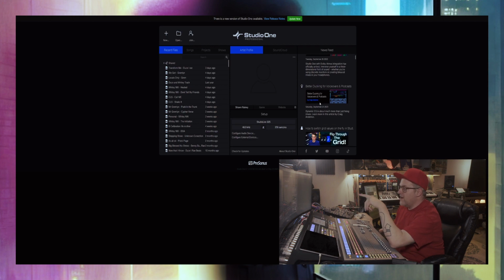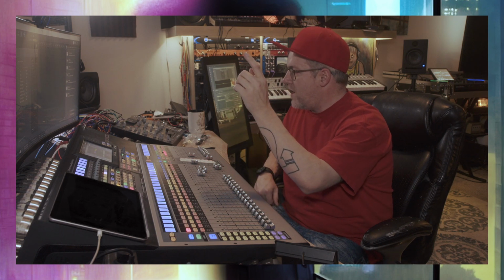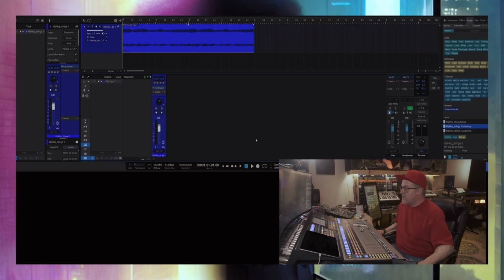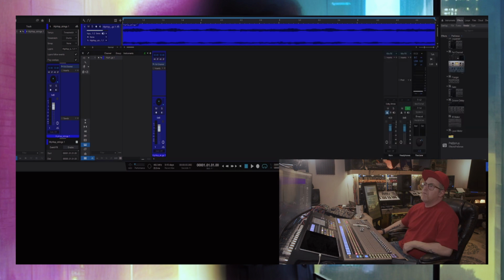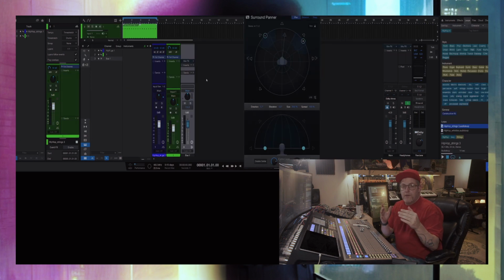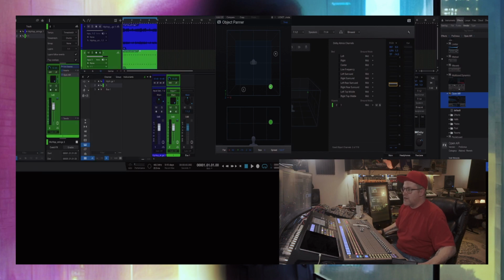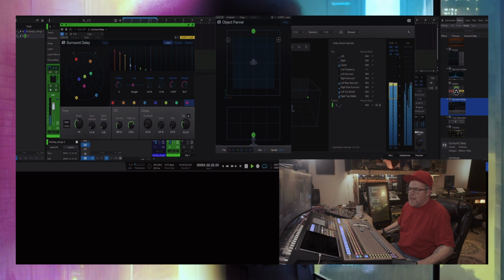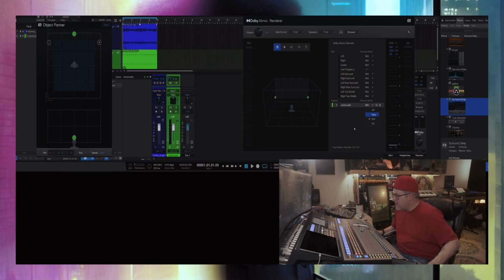DOLBY ATMOS with Headphones in STUDIO ONE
My Music is on ( Search for Duce I Rae )
Itunes, Spotify, Apple Music, Google Play, Amazon, Pandora, Dezzer, Tidal, Youtube, Microsoft Groove, ClaroMusica, Saavn, and MediaNET.

Studio One 6.5, Studio One Update, Studio One Dolby Atmos, spatial Audio, Surround Sound,